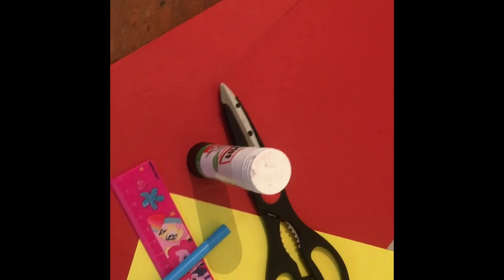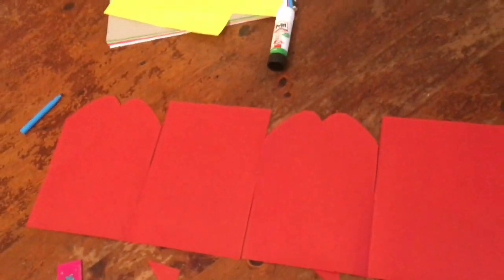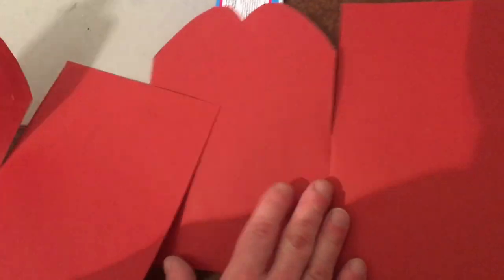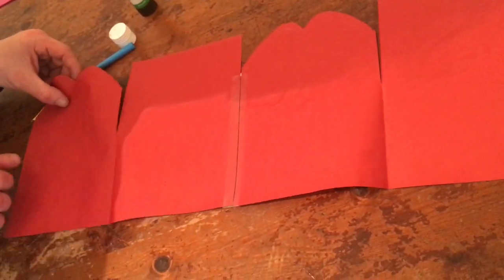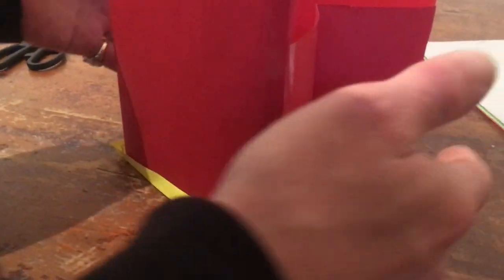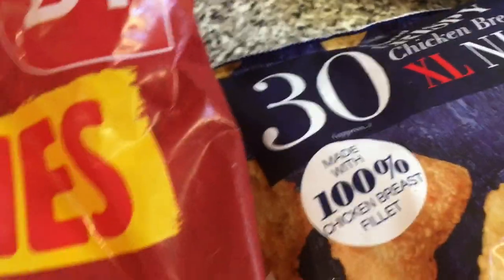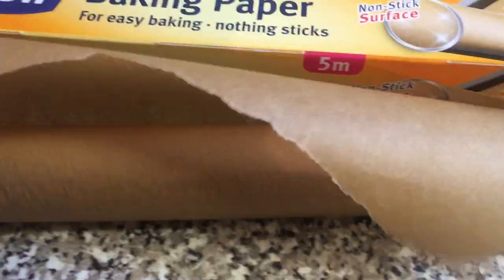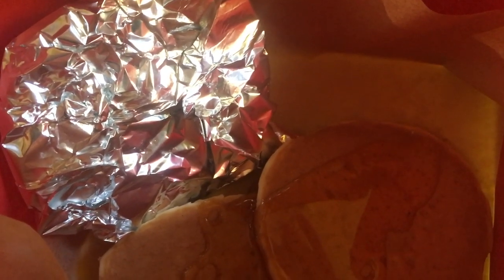HOW TO MAKE MCDONALDS KIDS MEAL ! COOK AND VIBE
Wooooi oiii people ! hope your all ok in this crazy time ! if you like myself & have kids this is wicked to pass the time not only as mcdonalds is closed but its something fun to do as  family or even create your favourite meal  have a blessed week keep it cook & vibe !